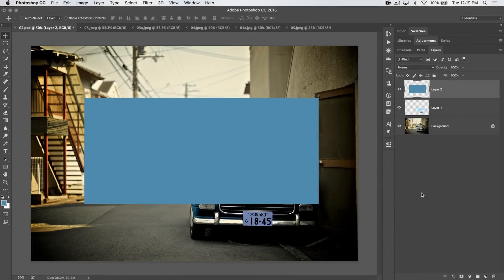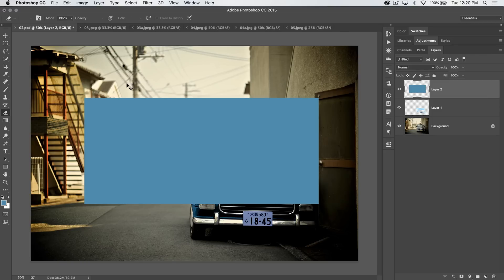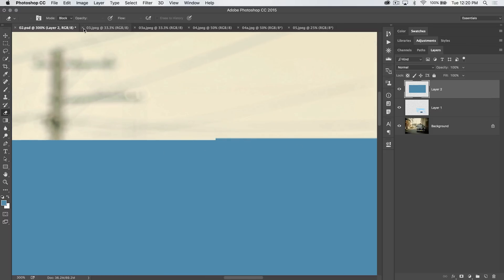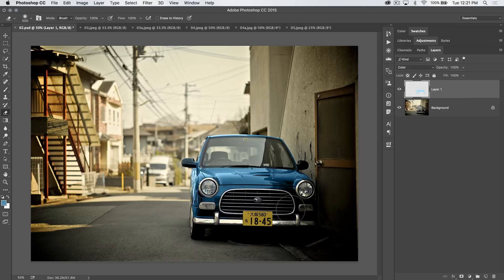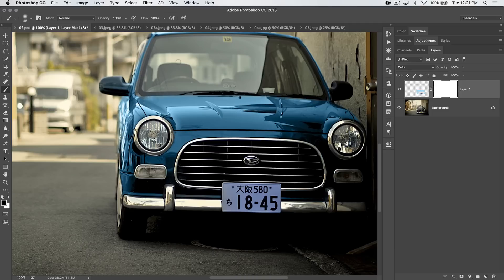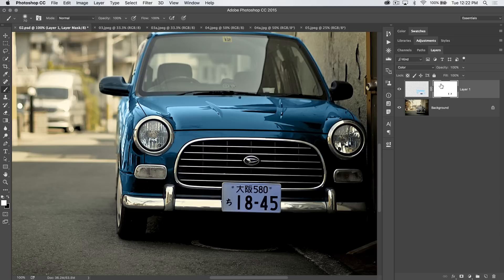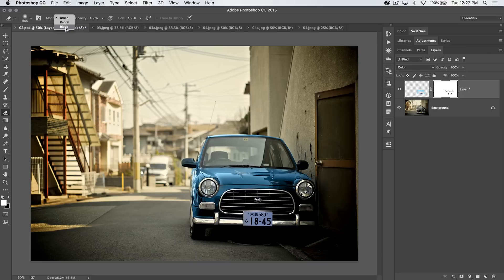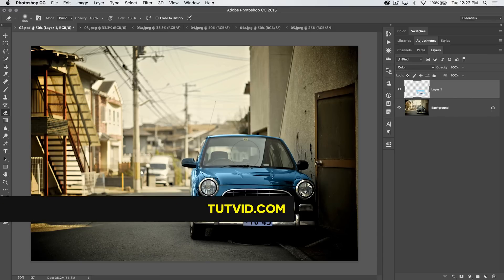The Eraser Tool vs. Masking - Photoshop Tutorial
DESCRIPTION:
In this Photoshop tutorial we'll take a look at the Eraser tool and what you can do with it and then compare it to masking and see which method will be better for you to use when editing your images in Photoshop. Check it out!